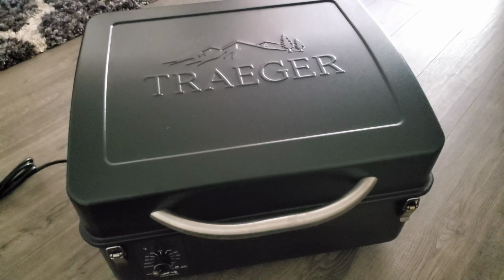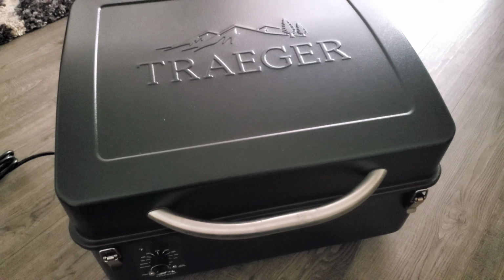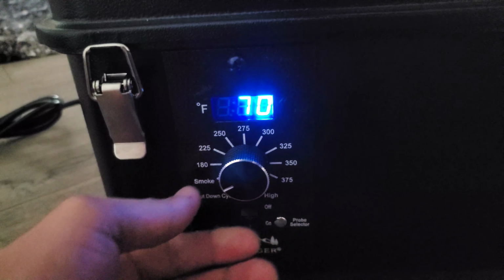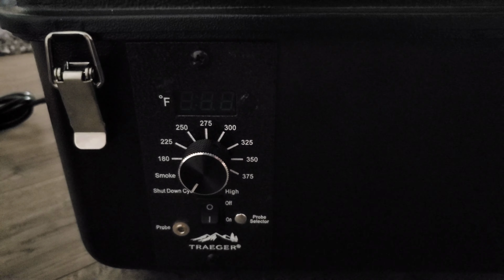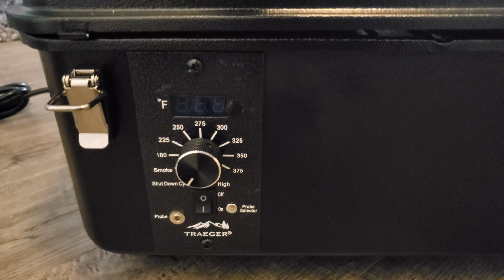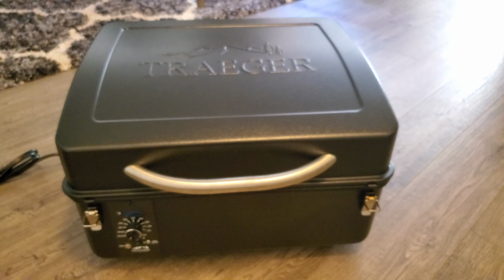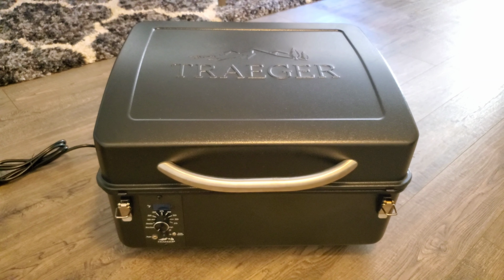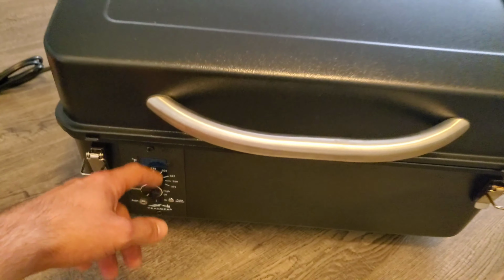SOLVED - Traeger Scout Overheating In Smoke Setting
why does my traeger keep raising the temperature on it's own?
traeger temperature control issue.
My Traeger Scout was overheating to 400 plus degrees in the smoke setting which is supposed to be 160 to 225. Because of the portable size, Traeger says it can plus or minus from 50 to 100 degrees on this model.
I spoke with technical support and resolved the problem. There's a p-setting and it is factory set to p2. Normally it's p3. I switched it to p5 because I need the least amount of heat and more smoke. The scout does not overheat anymore.